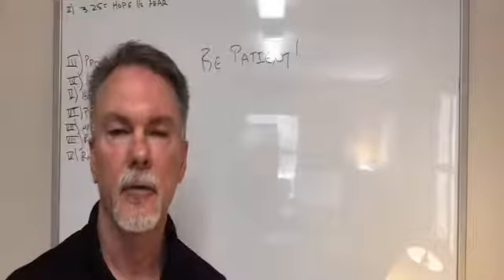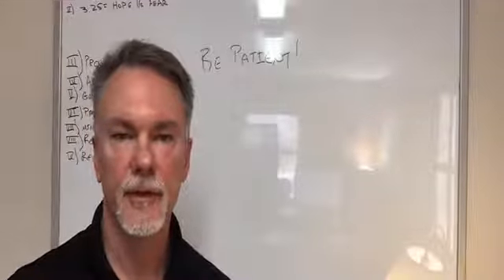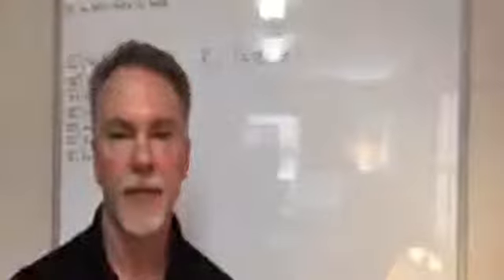4.6.20 - Pastor's Tips = Be Patient!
Patience is difficult for many in normal times.  When trials come our situations change and our patience can be tested.  Here are some ideas to increase our patience.